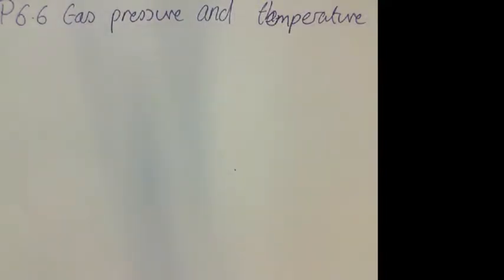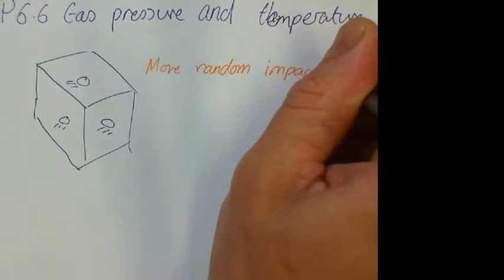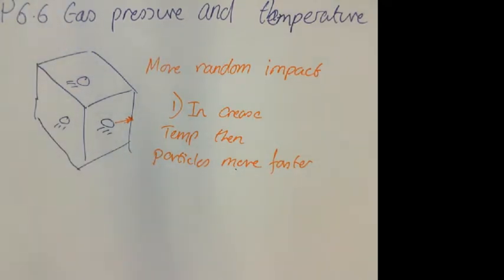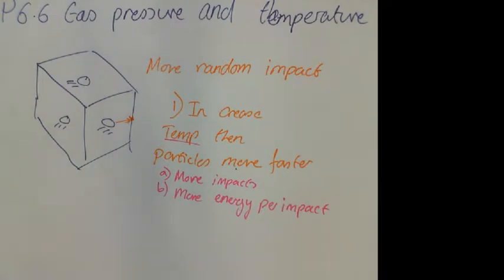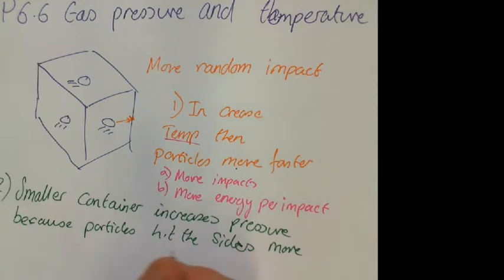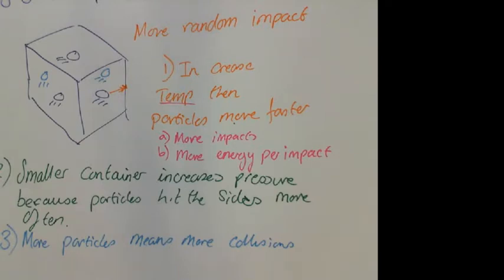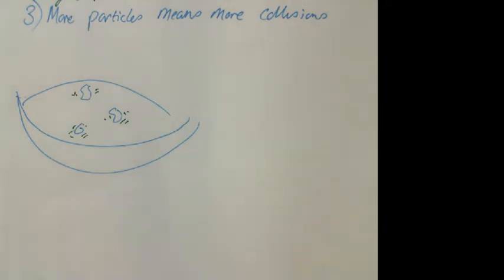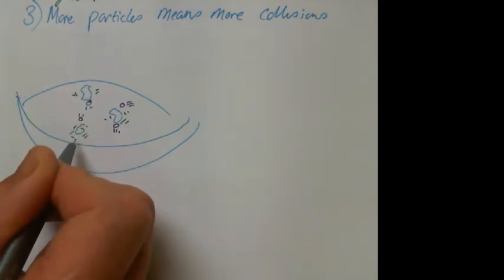P6 6 Gas pressure nd temperature part 1